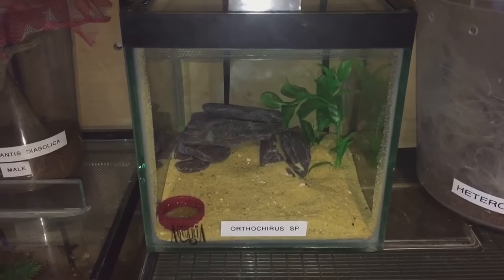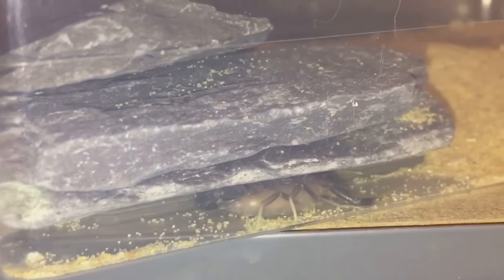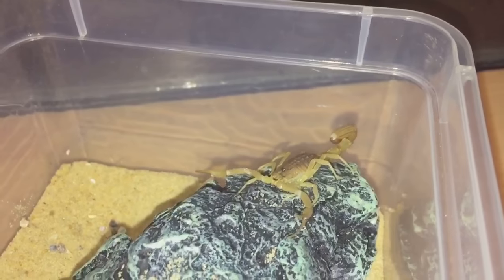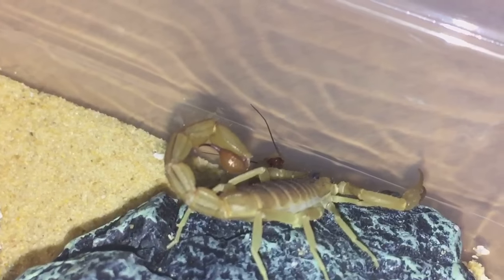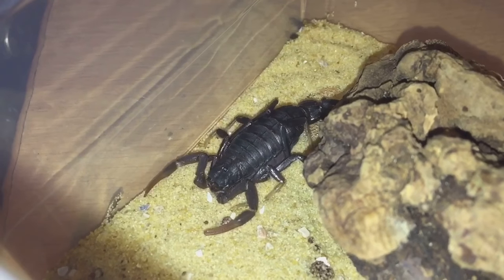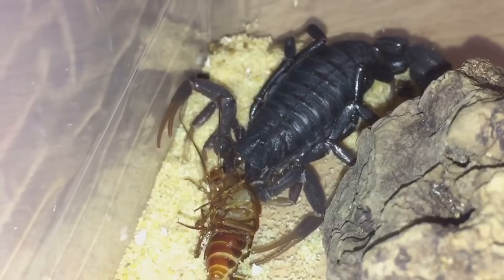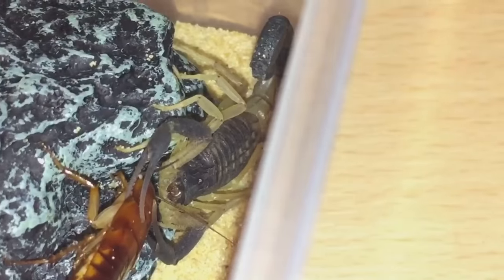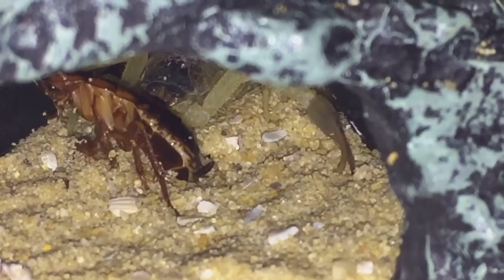Update On My Black Death Stalker Plus Scorpion Feeding